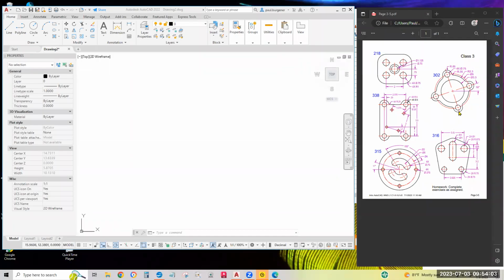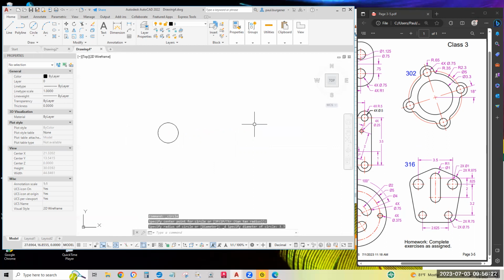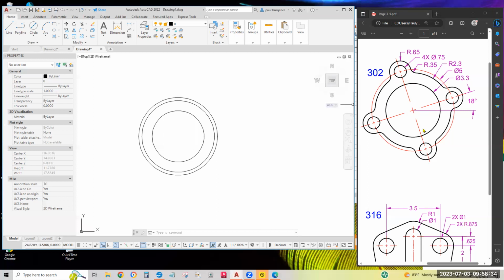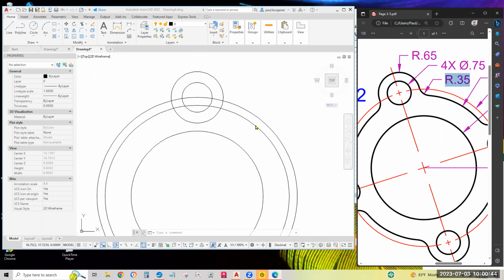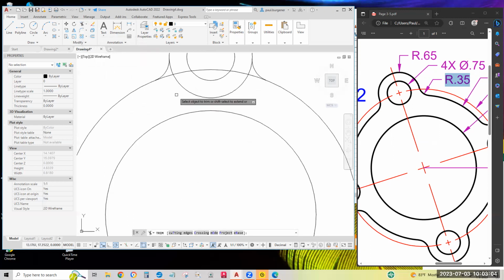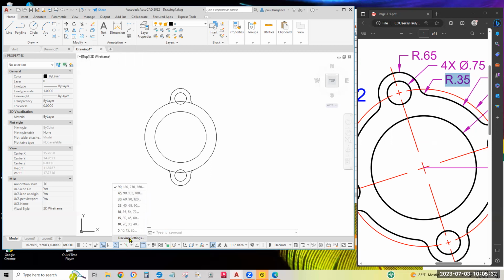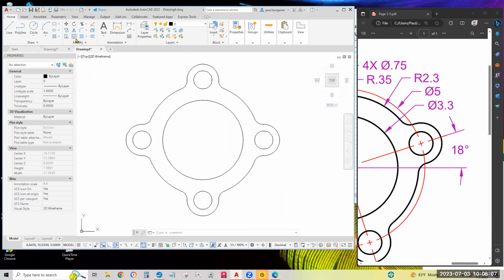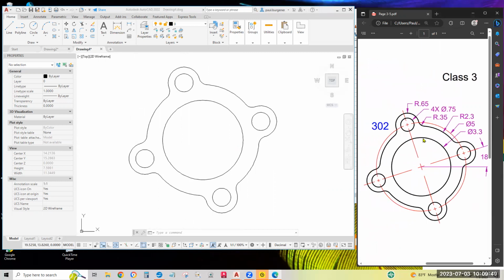Exercise 302 from page 3-5 of the Introductory AutoCAD handout, for the NNS Night School.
Students should be able to complete this exercise after learning the material from the 3rd class of Intro AutoCAD.  They should now know the commands and concepts Line, Options, Erase, Polar Tracking, Circle, Trim, Fillet, Properties, Osnaps, Selection Sets, Mirror, Rotate, Move, Copy, and Scale.